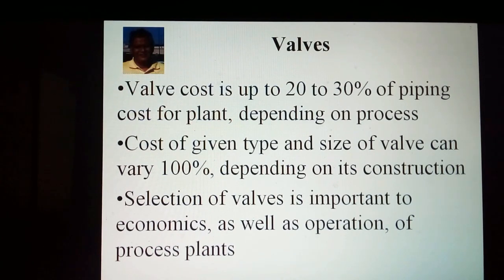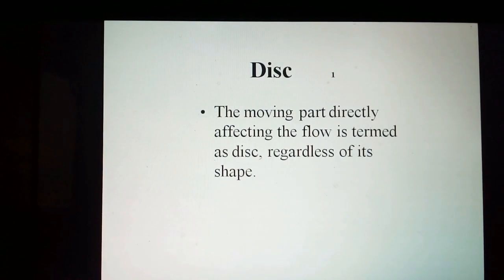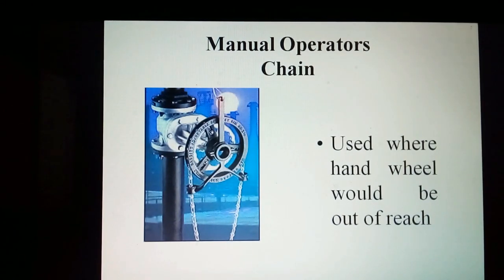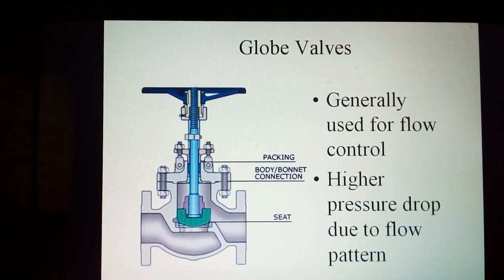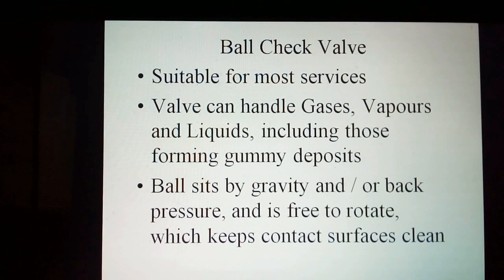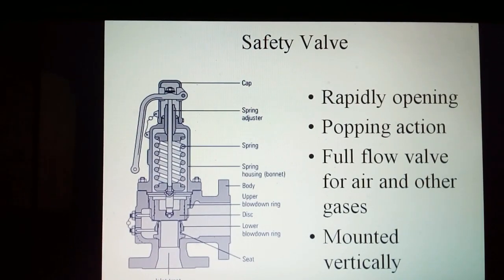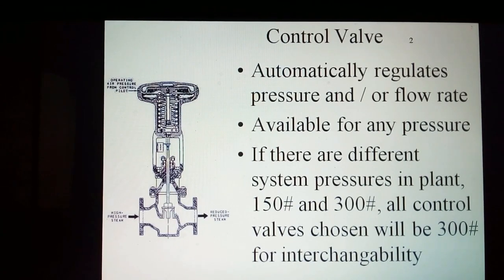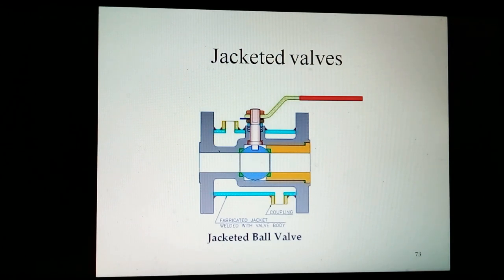pipe valves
I am Satish Lele. I am a Chemical Engineer. I am working in field of piping for last 30 years. This video is part of my Chemical Process Piping Channel on YouTube. This video is about pipe valves.